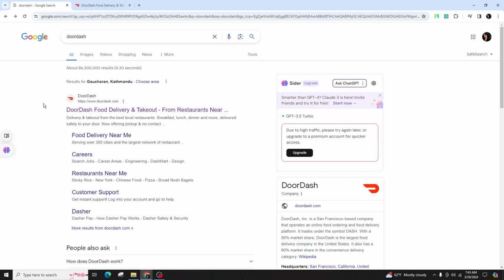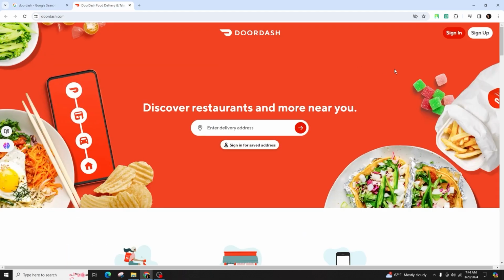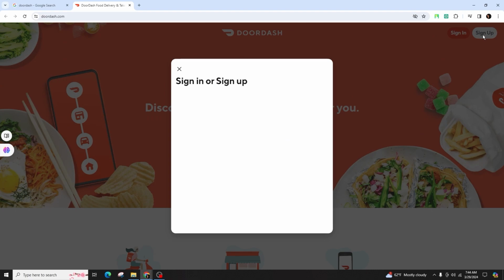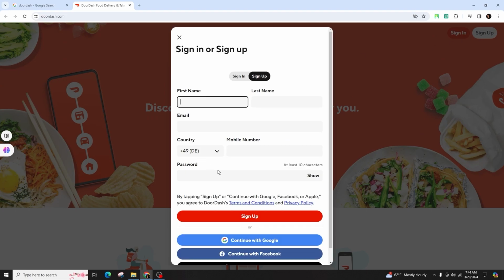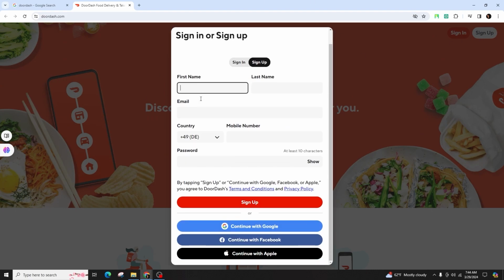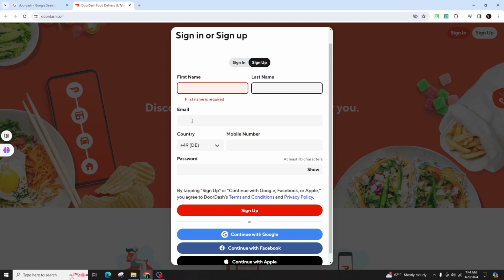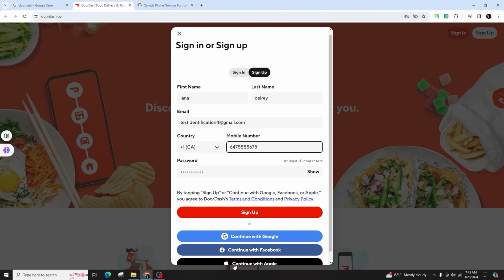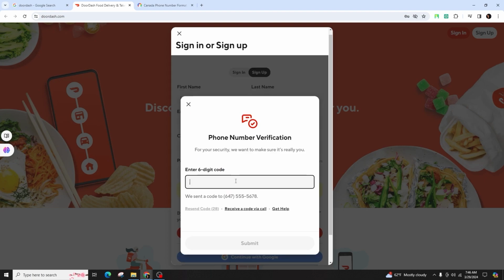How To Open Doordash Account 2024 - Full Guide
Tutorial On How To Open a DoorDash Account

 Welcome to Official Help Desk! Today, we're focusing on how to open an account with DoorDash, whether you’re looking to order food, become a Dasher (delivery driver), or provide restaurant services. Opening a DoorDash account is a straightforward process, and we’re here to guide you through each step.

In this tutorial, we'll provide you with a step-by-step guide on:

- Navigating to the DoorDash website or downloading the DoorDash app.
- Choosing the type of account you want to create: customer, Dasher, or merchant.
- Filling in your personal details to set up your account.
- Tips for first-time users on how to use DoorDash effectively.

🔗 Any questions about food delivery services or need help with similar apps?

📱 Timestamps:

0:00 - Introduction
0:05 - Navigating to DoorDash and Account Types
0:20 - Account Registration Process
0:40 - Finalizing Your Account Setup
1:00 - Tips for Using DoorDash